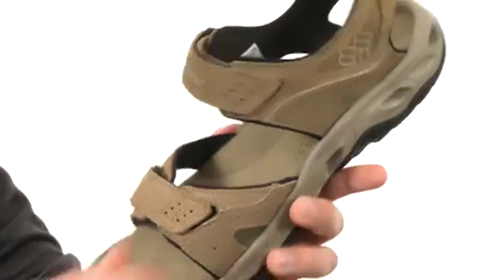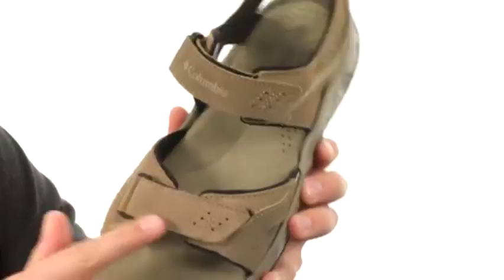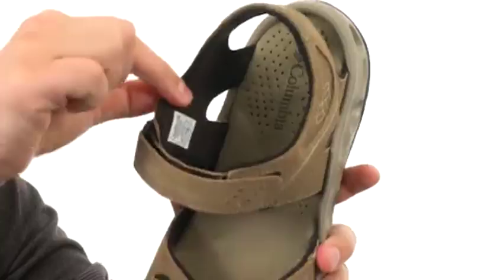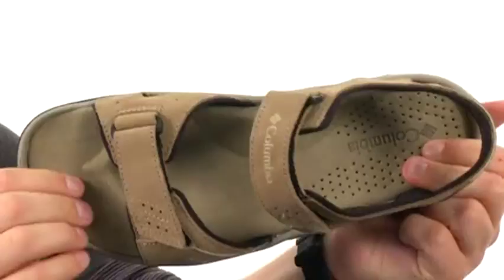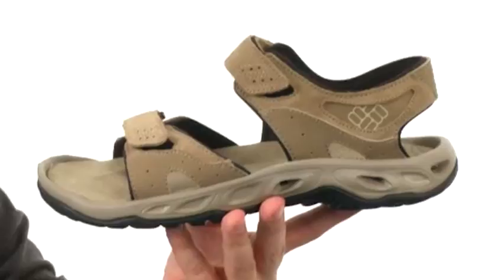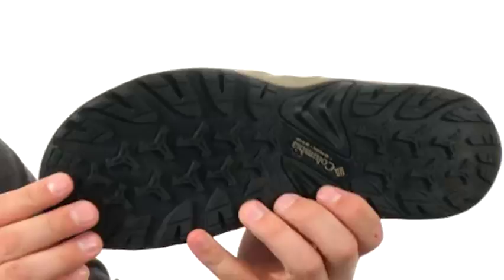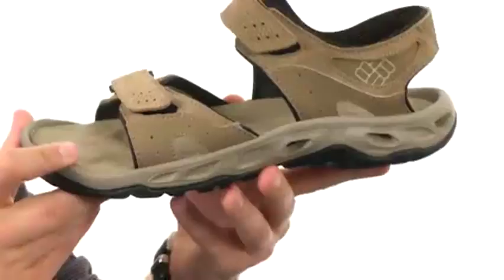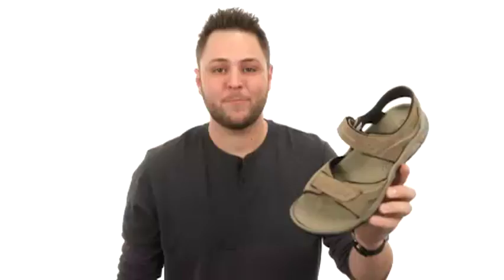Giày xăng đan Columbia Ventero™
Columbia® Ventero ™ giữ cho môi chân mát mẻ và thoáng khí, làm cho nó trở thành một đôi dép mùa hè hoàn hảo. Suede upper.Dual móc-và-loop đóng cửa cung cấp một snug và an toàn fit.Synthetic ngón chân nắp.